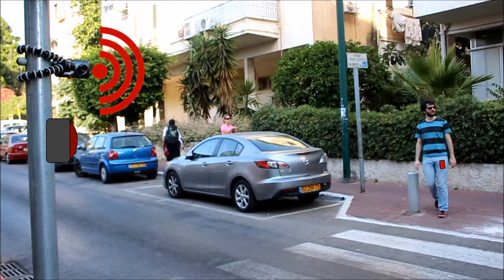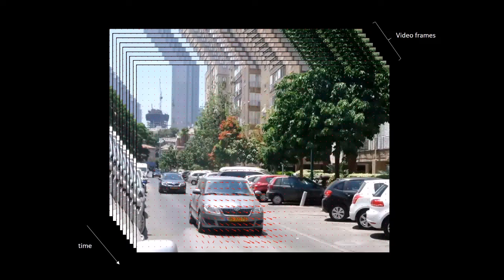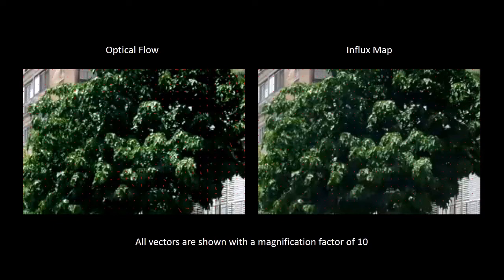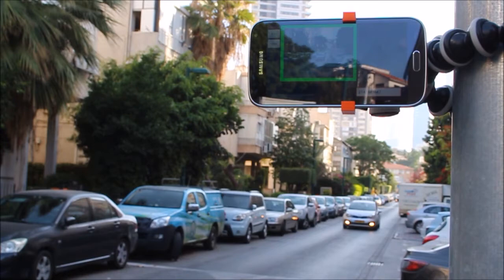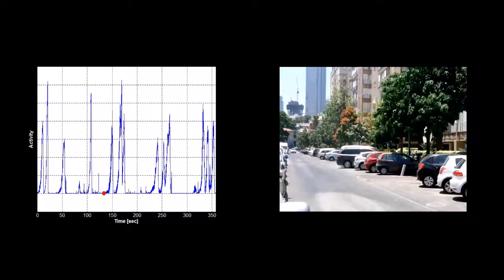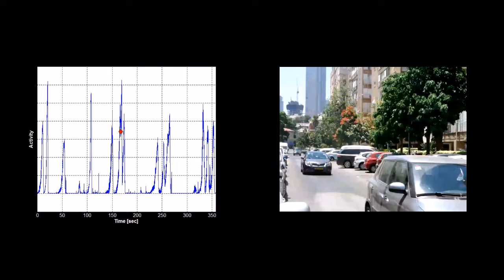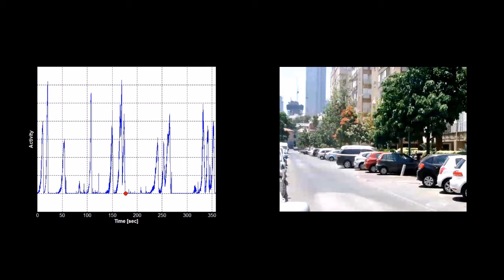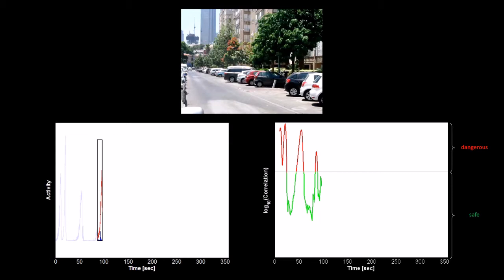Crossing the Road Without Traffic Lights: An Android-based Safety Device